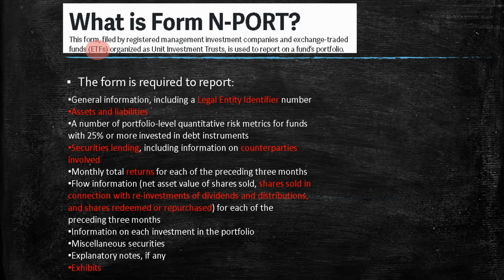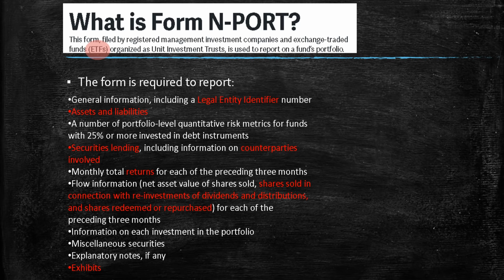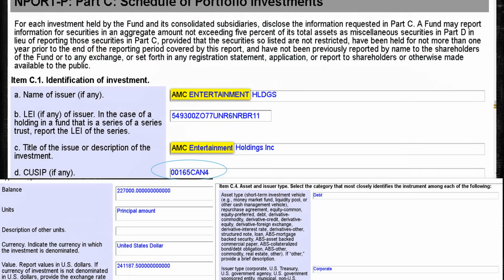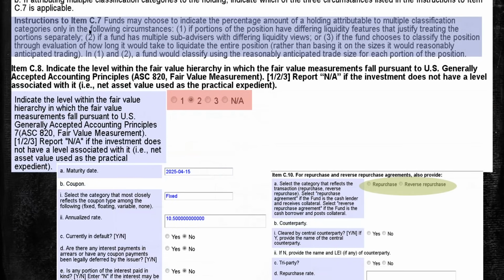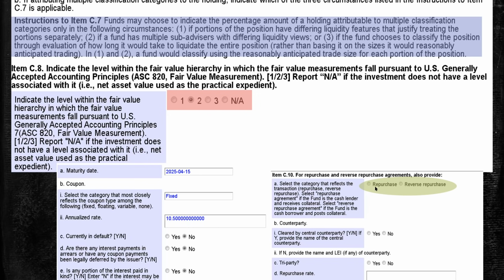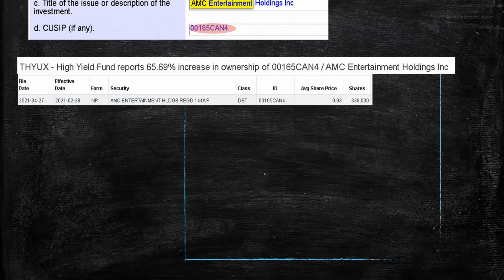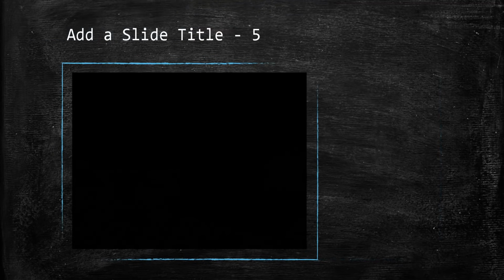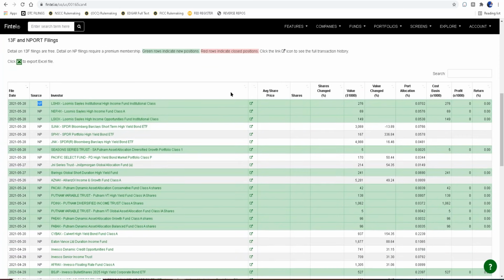N-PORT Filings - Follow the Debt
Sorry about last video.

Take 2!

Amc and Gme to the moon!